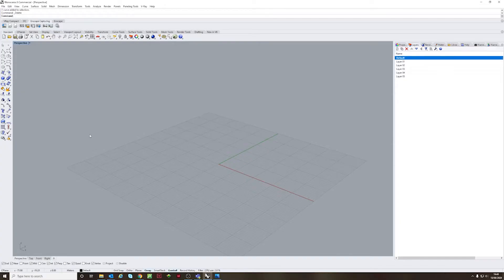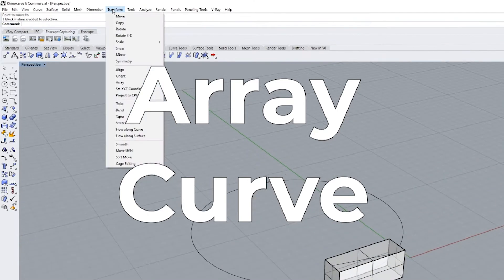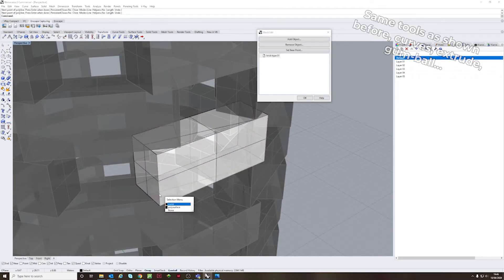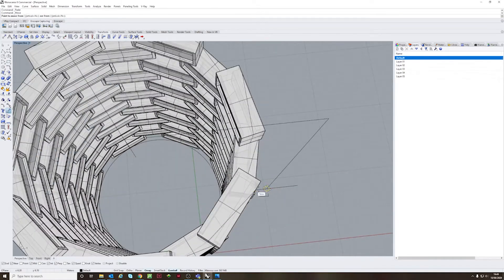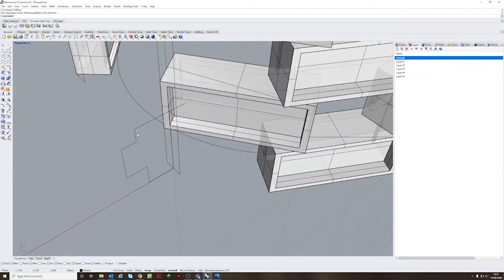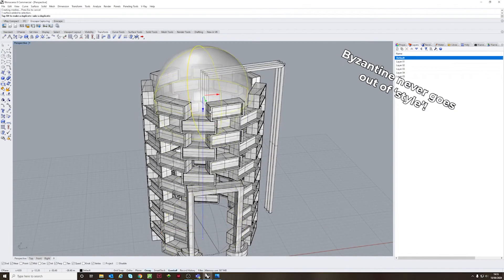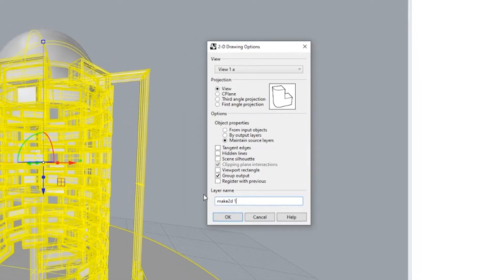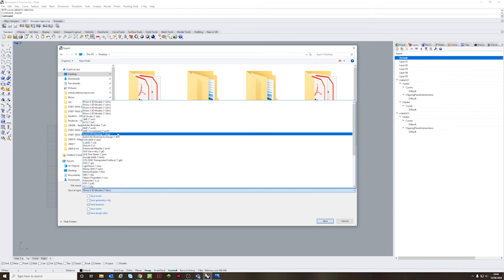(TUTORIAL) 20 Tools I Use At Work With Rhino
Hi all,

A quick-ish beginners video explaining some of the tools I use when working on Rhino. Although not covering in detail, moreover I'm sure to have missed some other ones, these initial 20 are a very good place to start!

Good luck when starting to learn Rhino!